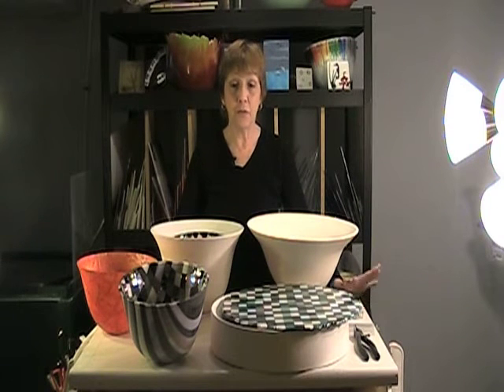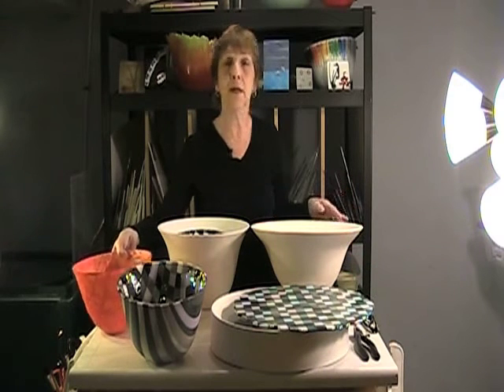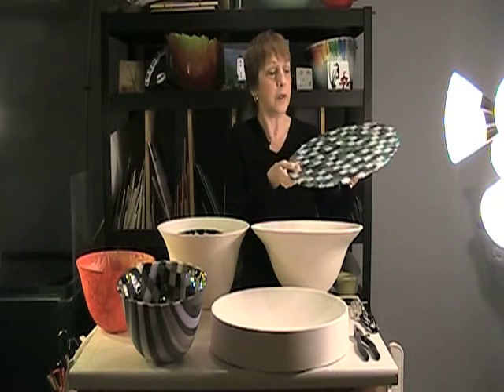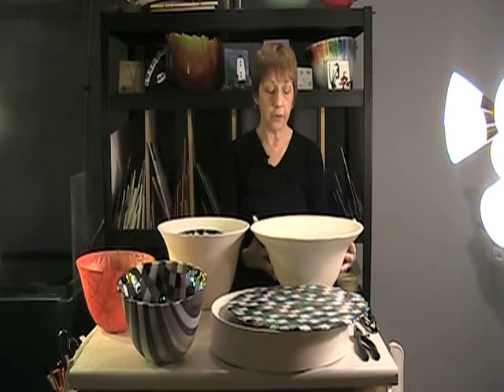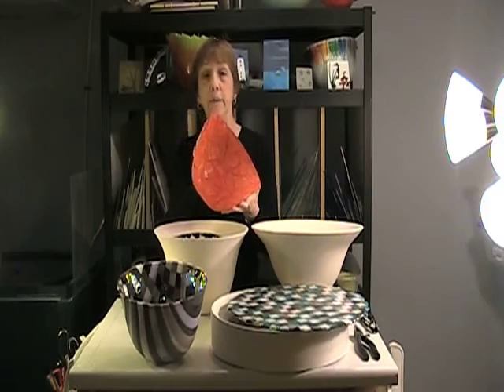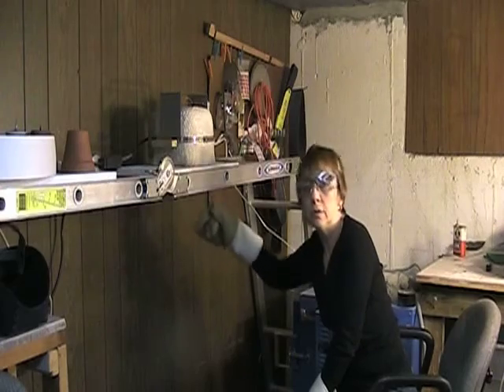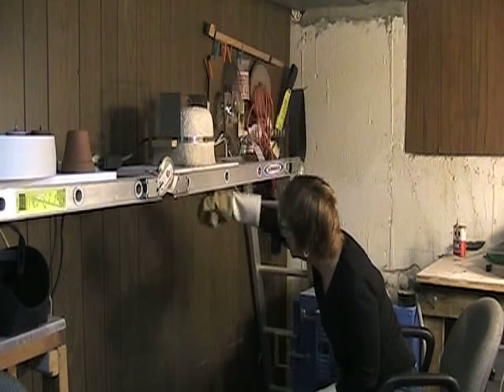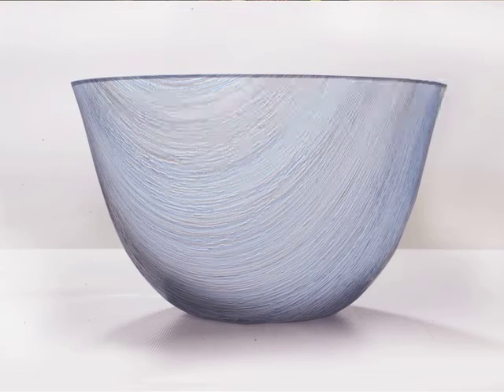Meet the Artist - Marcie Tauber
Introduction to Delaware artist Marcie Tauber. Selected pieces of her work are on display during April 2017, at the Mezzanine Gallery in Wilmington, Delaware.